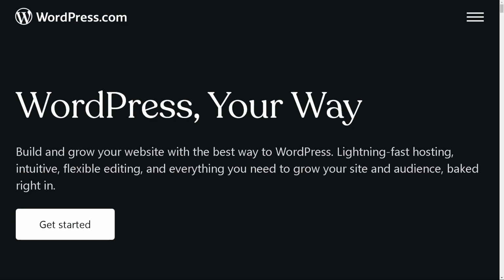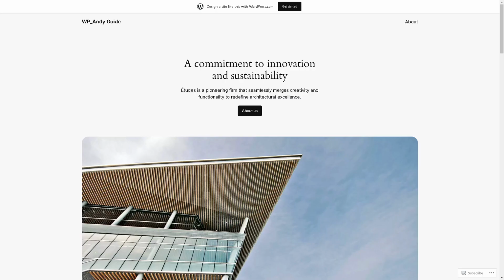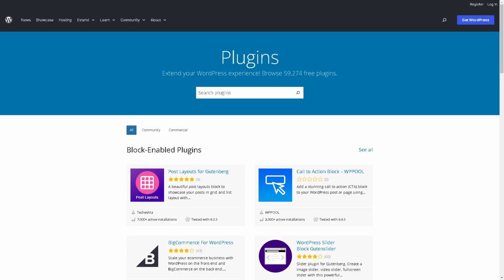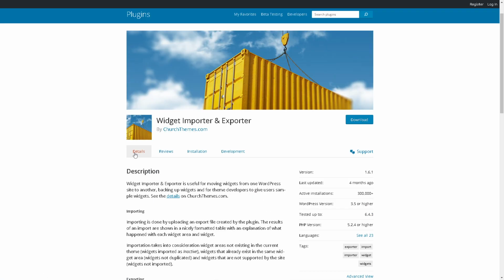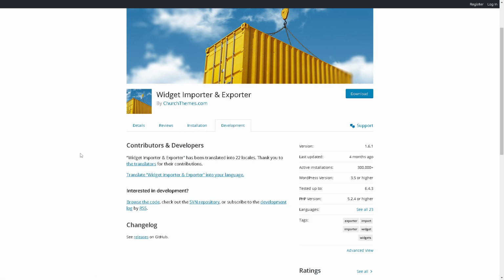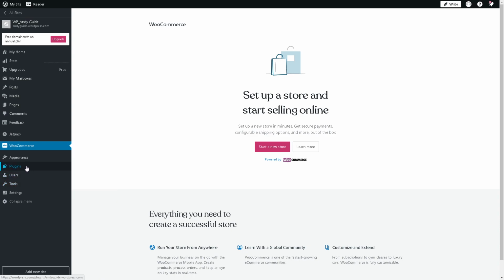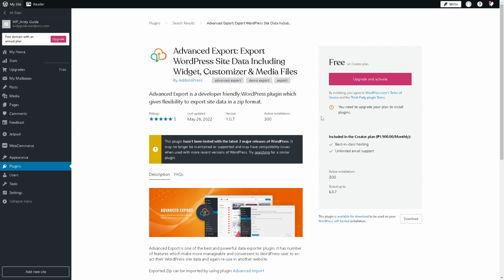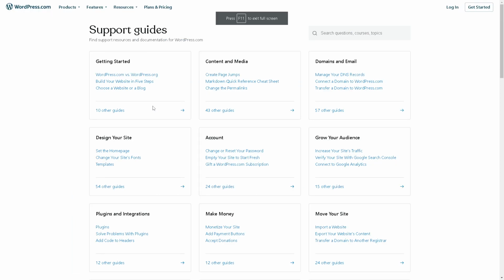How To Import/Export Plugins In Wordpress (Full 2024 Guide)